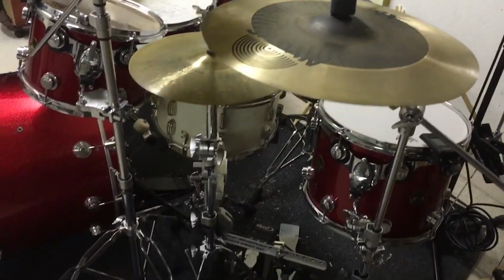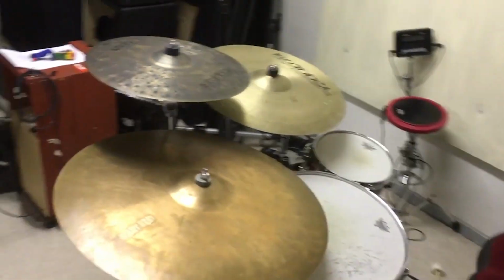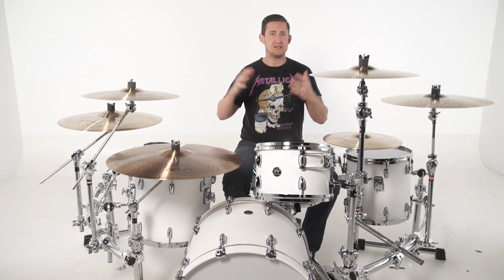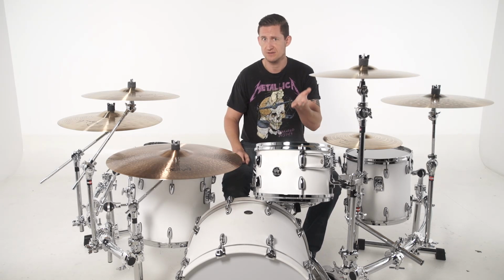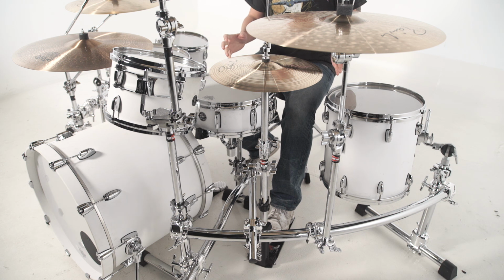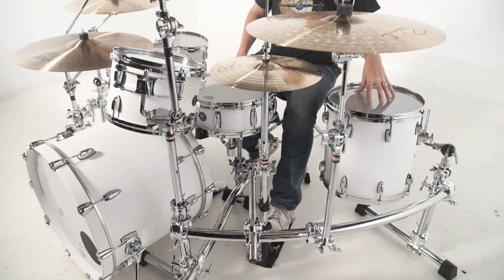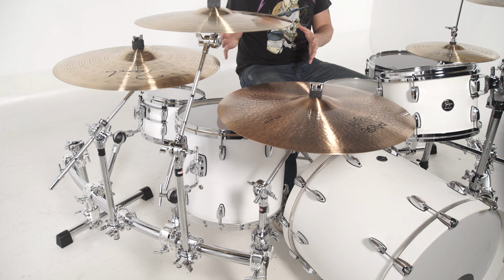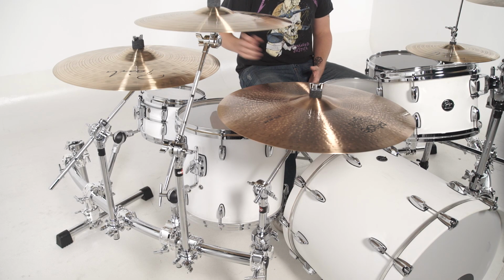Kit Hardware Makeover of the month #11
Brent does his 11th hardware makeover for a fan who submitted their drum kit. Please watch the video for submission details